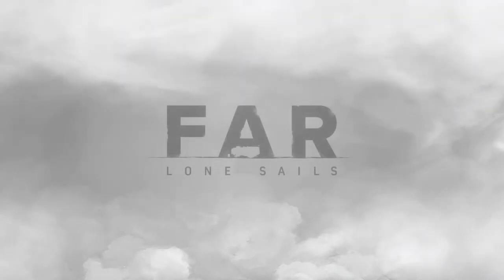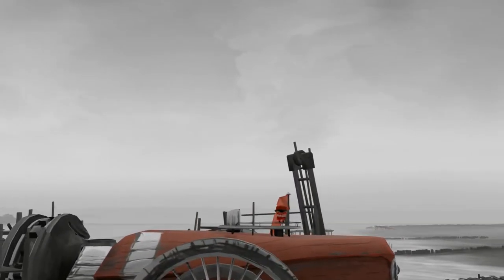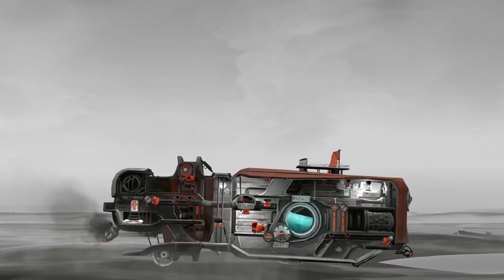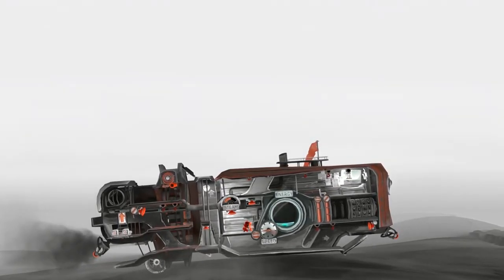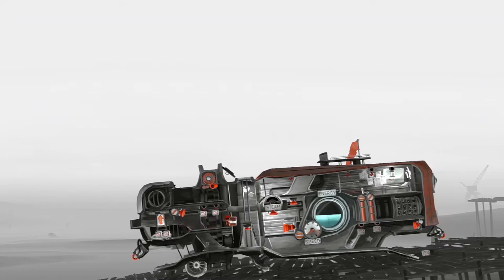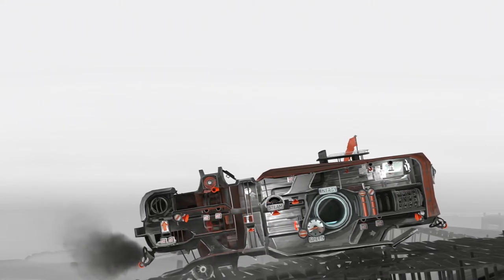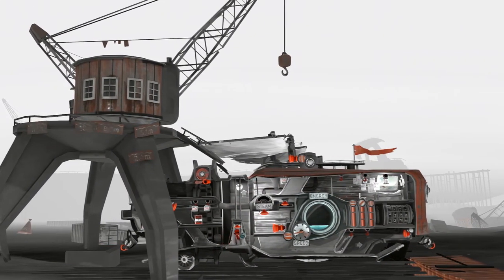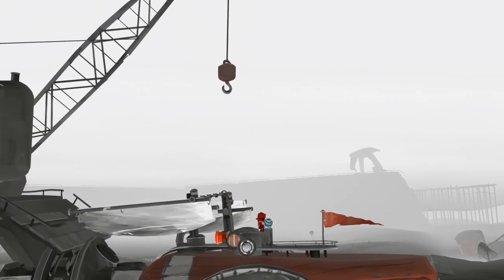Press A To Gay! Plays FAR: Lone Sails - Pepsi Blue (Part 1 of 2)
Is that sweet salty smell... the sea? Tony? Chaz and Mal's alcohol sweat? The SS Moscow Mule? Find out in Far: Lone Sails by Okomotive!!

Our Amazing Artist!